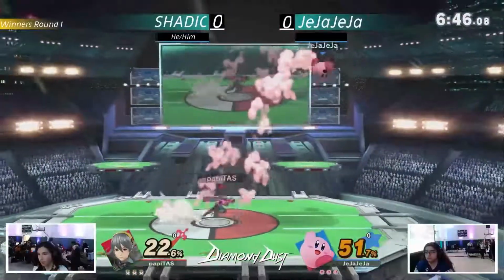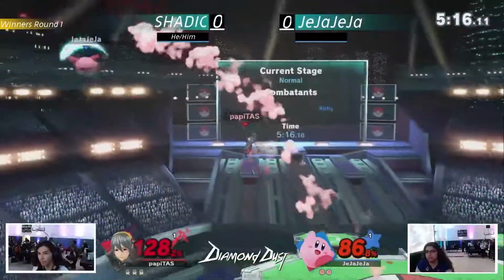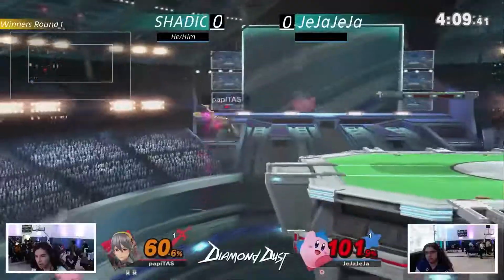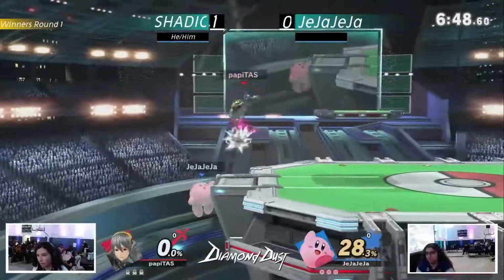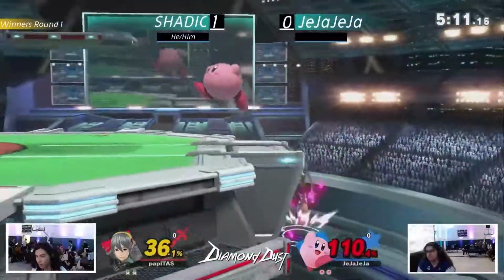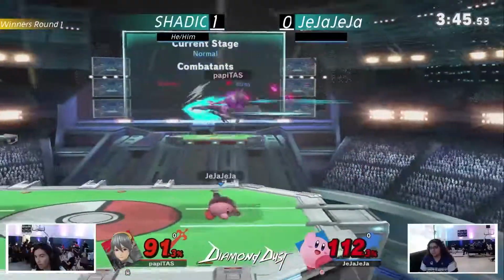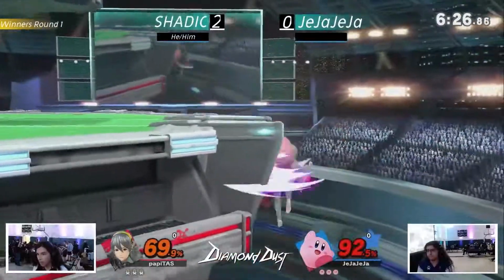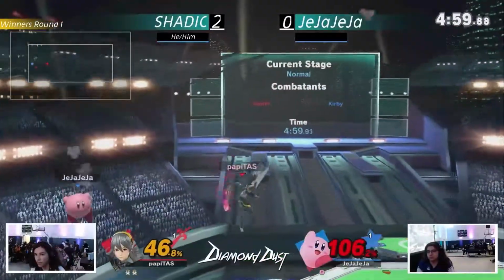SHADIC (Corrin) vs JeJaJeJa (Kirby) - Top 16 (WINNERS R1) - ULTIMATE SINGLES | Diamond Dust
DIAMOND DUST
APRIL 6-7th, 2024